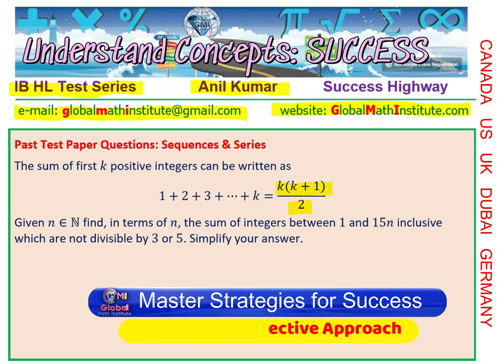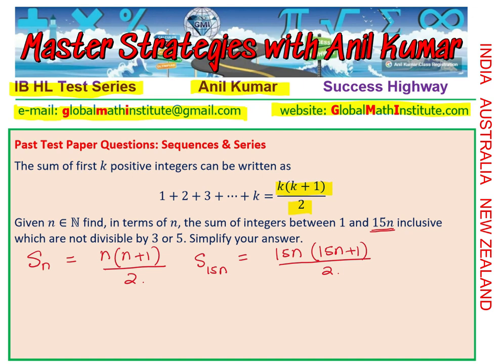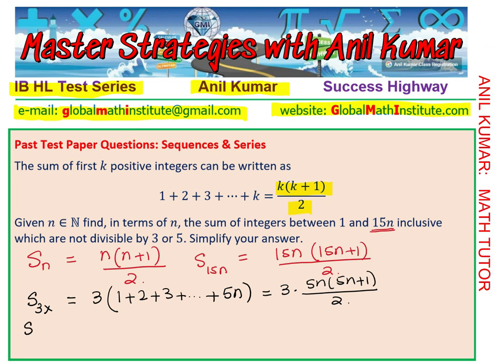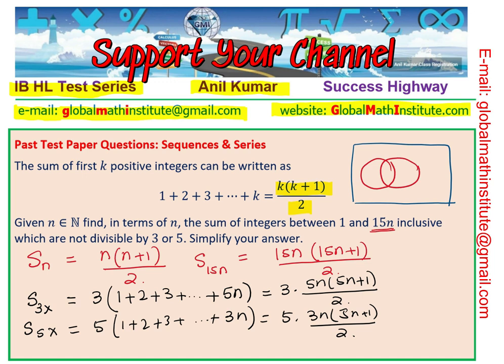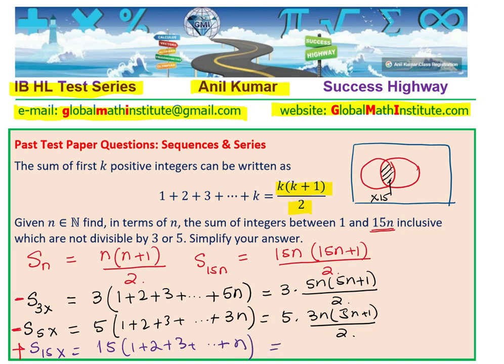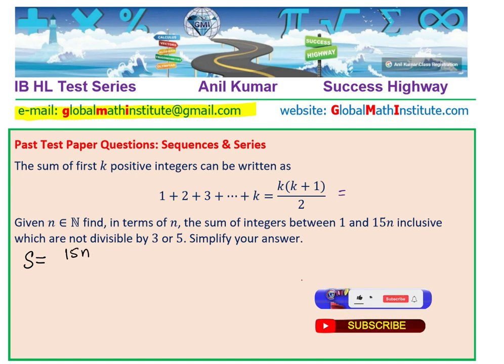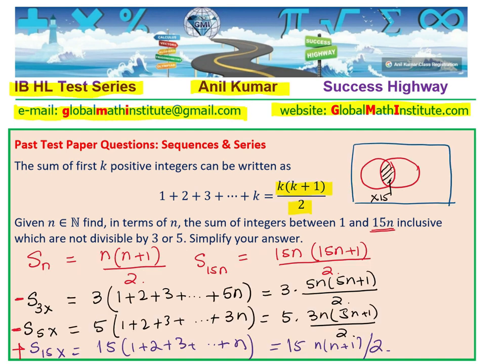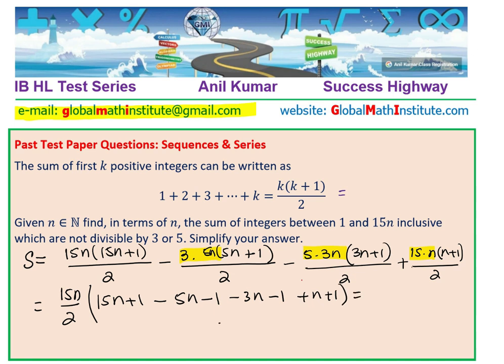Sum of Series to 15n not including multiple of 3 or 5 IB HL Test Series | Grade 11 | IITJEE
Find the missing terms and the nth term in each arithmetic sequence
Q1 1st  2nd 3rd … 10th … 21st

Q2 1st  … 3rd … 8th  … 15th
 ?   4  19  ?

Q3 1st  … 4th … 11th … 16th
 ?   14  35  ?

Q4 1st  … 7th … 12th  … 20th
 ?   -25  -45  ?
Arithmetic Sequence
Arithmetic sequence increases or decreases at a constant rate called the common difference, d. The common difference between the consecutive terms is constant.
Find General Term Formula
Example: a,a+d,a+2d,a+3d,…

t_1=a
t_2=a+d
t_3=a+2d
t_4=a+3d
t_n=a+(n-1)d

 t_n=a+(n-1)d
t_n=a+dn-d
t_n=dn+a-d
t_n=dn+(a-d)  3,5,7,9,…t_n
Find: t_(20 ) and t_n
a=3,d=2,n=20
t_20=2(20)+3-5
t_20=38
t_n=dn+a-d=2n+3-5
t_n=2n-2